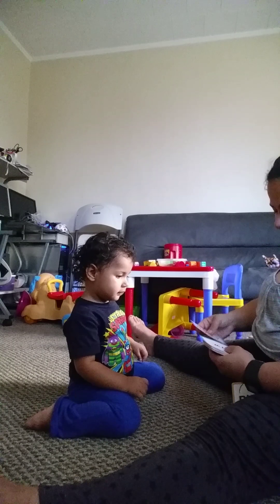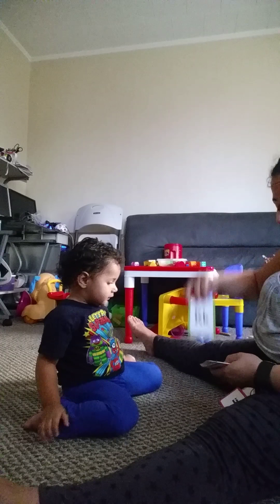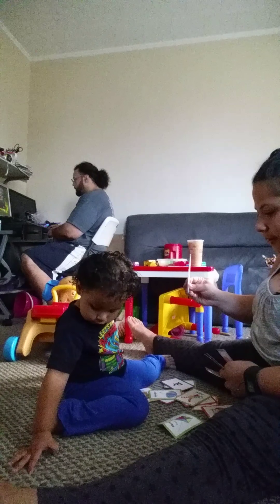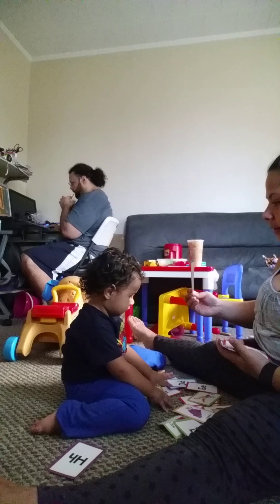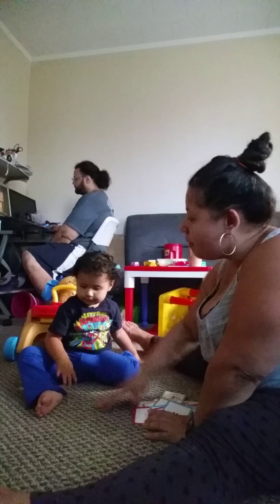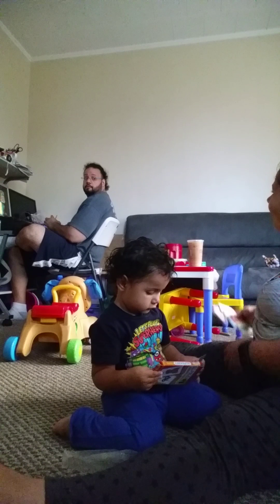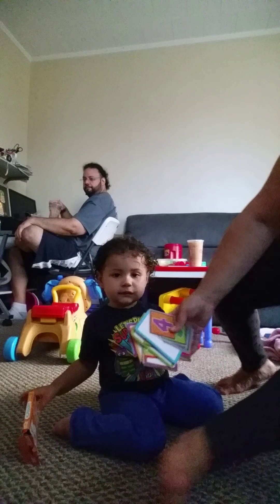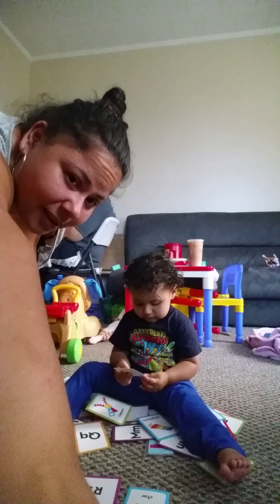Flash cards before bed time with Ellie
Almost 19 months Old and knows her alphabet and numbers up to 10.